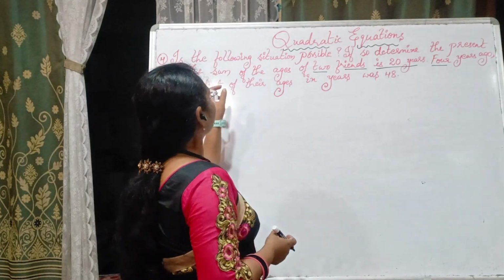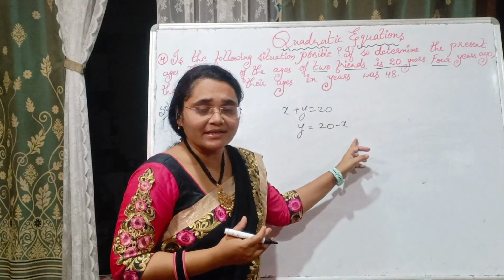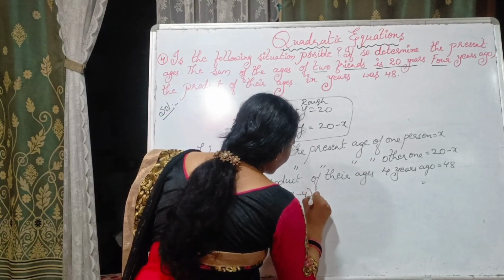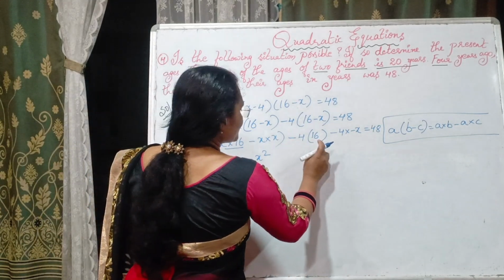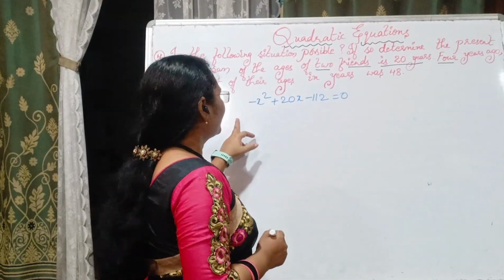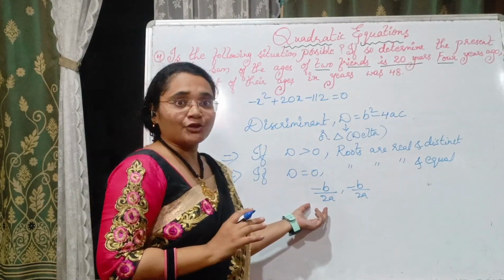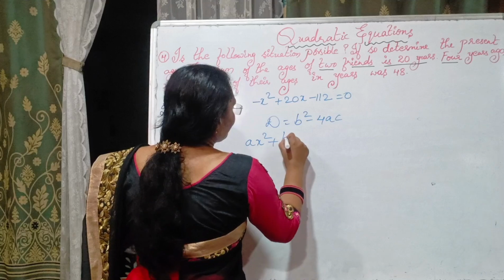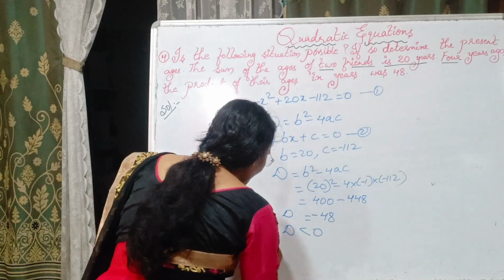Class 10th,Quadratic Equations Discriminant based problem-Ex:4.3,Q(4),CBSE, Telangana, Ap,D.sc,Icse